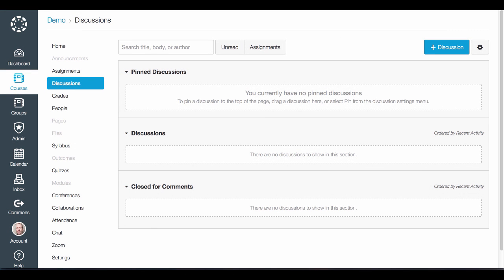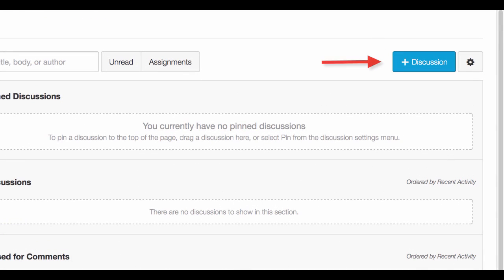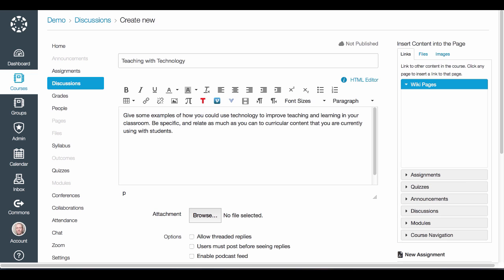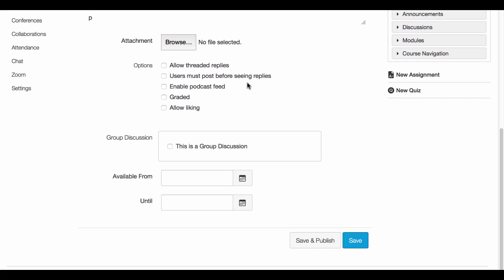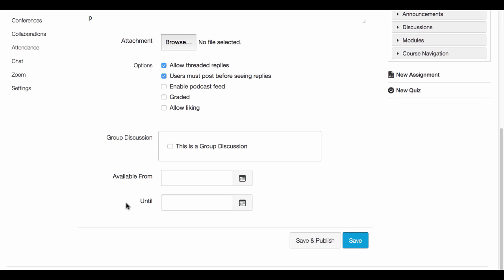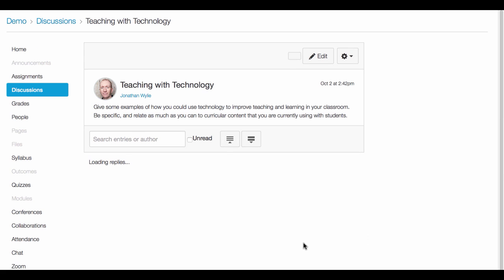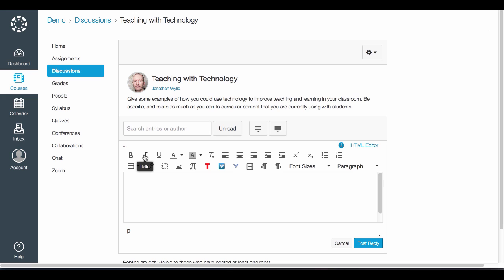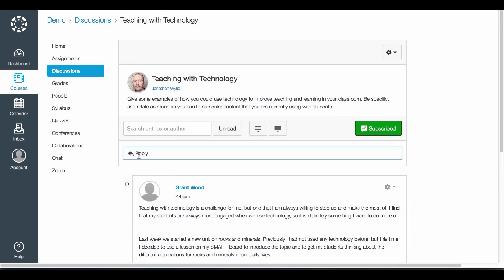Creating and Posting to Discussions in Canvas (Instructure)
Learn how to create discussions in Canvas and see what it looks like from a student's point of view.